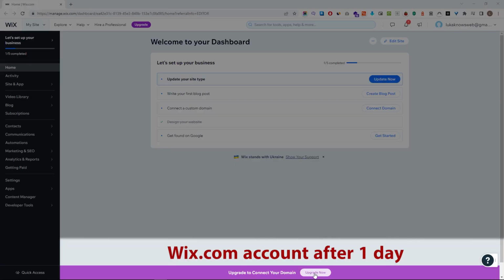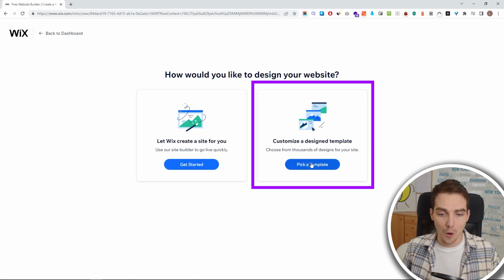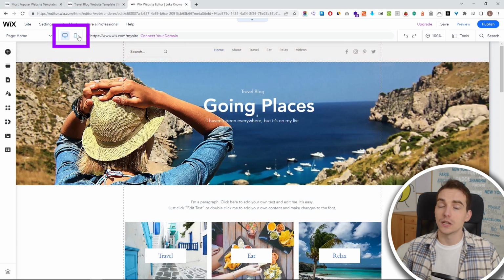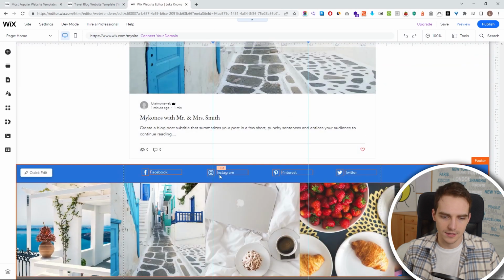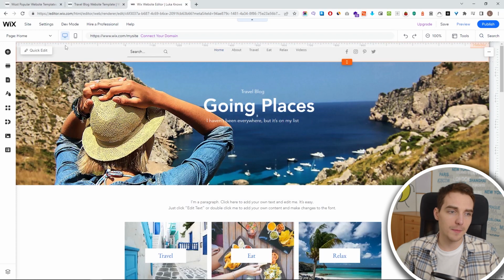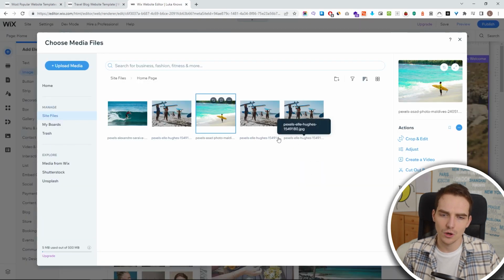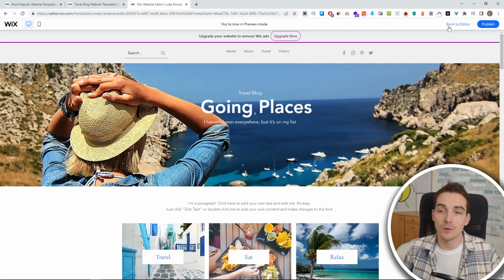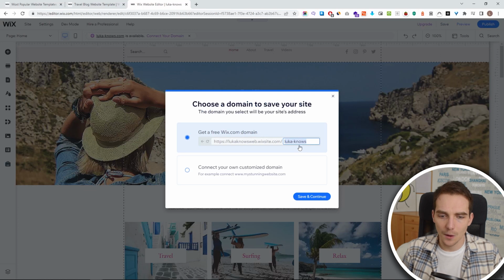How To Make a Wix Website In 23 Minutes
In this step-by-step tutorial, I'll show you how to create a stunning website using Wix, even if you have no prior experience. Our easy-to-follow guide covers everything from choosing the right template to customizing your design and adding your own content. With Wix's drag-and-drop interface and powerful features, you'll have a professional-looking website up and running in no time.

Whether you're starting a blog, an online store, or a portfolio site, Wix is the perfect platform for beginners. Our tutorial will cover all the basics, including:

Signing up for Wix and choosing a template
Customizing your site's design and layout
Adding pages, images, and text
Setting up your domain and publishing your site
With our expert guidance, you'll be able to create a website that looks great and performs well on search engines. And because Wix is a popular platform, you can be sure that your site will rank well on Google and YouTube.

So if you're ready to take your online presence to the next level, follow along with our tutorial and create your own Wix website today!